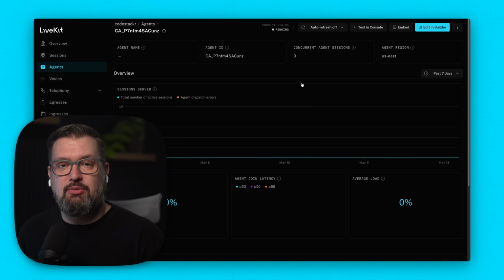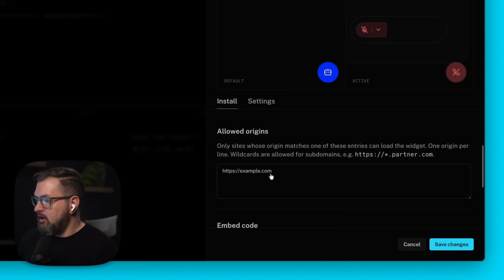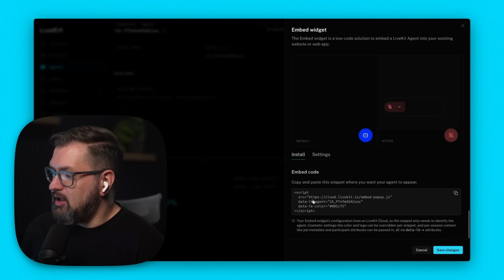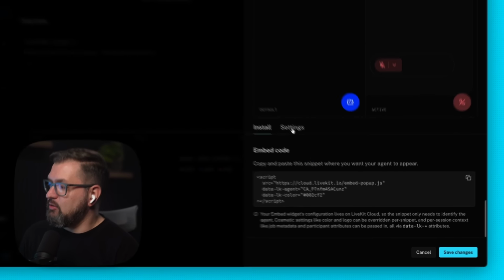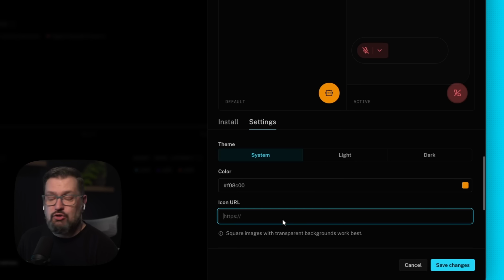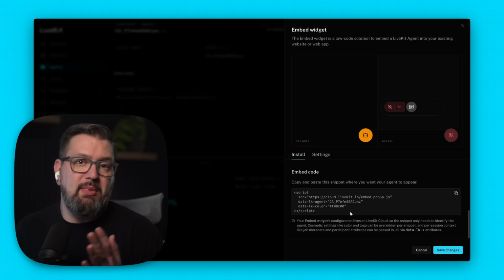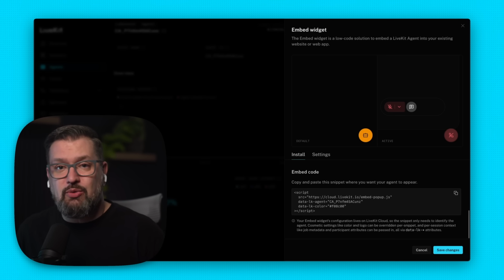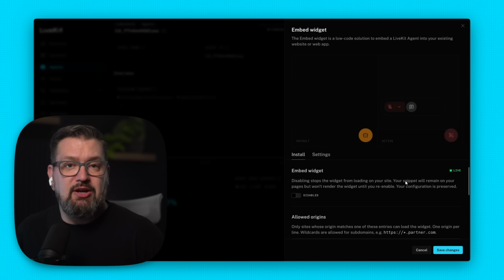Add a Voice Agent to Any Website with One Script Tag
Building an AI voice agent is one thing. Getting it in front of users is another. In this video we walk through the LiveKit Embed Widget, a drop in pop up that turns any LiveKit voice agent into a production ready experience on your website with a single script tag. No frontend build, no client SDK setup, no custom call UI.

You will learn how to enable the widget from your agent page, set allowed origins, configure your accent color, logo, and theme, enable optional capabilities like video, screen share, and text chat, copy the generated snippet, and paste it into any site that accepts custom HTML.

- What the LiveKit Embed Widget is and why it matters
- Enabling the widget and adding allowed origins
- Styling the widget with your brand colors, logo, and theme
- Passing per session context with data-lk-* attributes
- Pasting the script tag into a real website
- Disabling the widget without losing your configuration